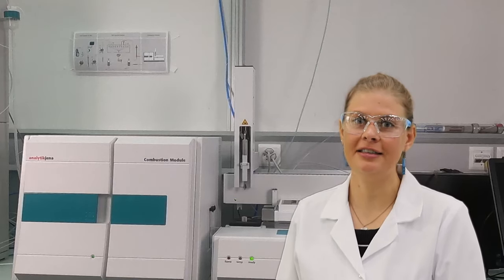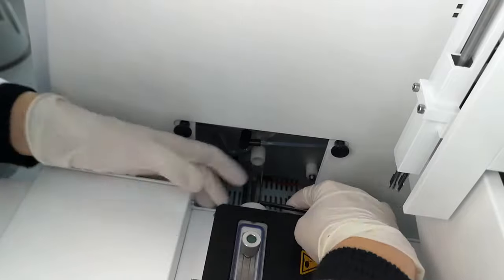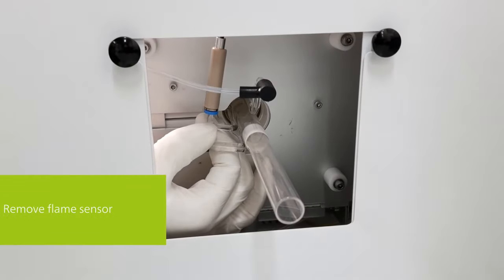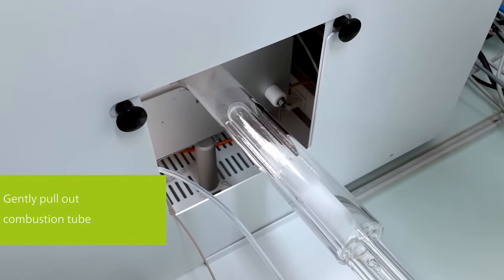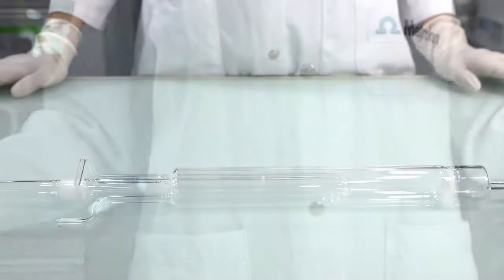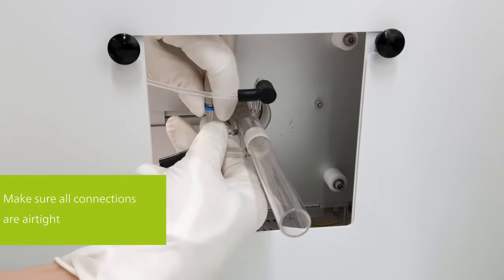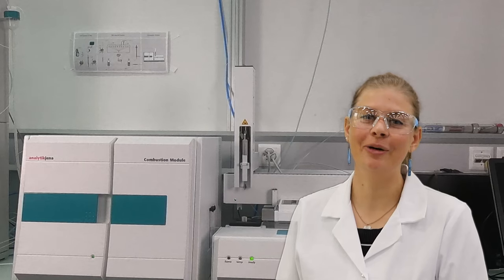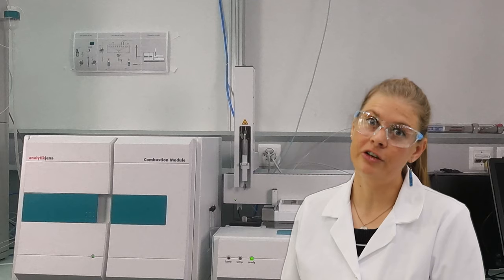Exchanging the combustion tube of a CIC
Aggressive samples can damage and even destroy the combustion tube of your combustion ion chromatography (CIC) system. If this happens, the combustion tube needs to be exchanged. Learn how you can easily exchange the combustion tube in this video including tips on easy removal of connections and proper preparation of the new combustion tube.
Removal of the combustion tube: 00:30
Preparation of the new combustion tube: 1:55
Checking of the system after the exchange: 2:50